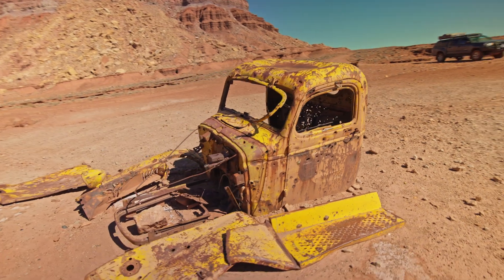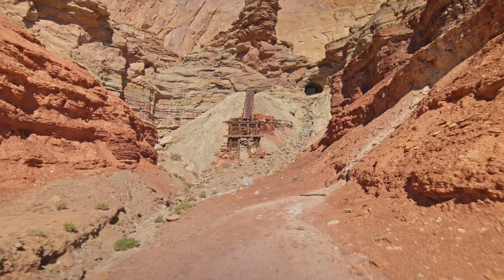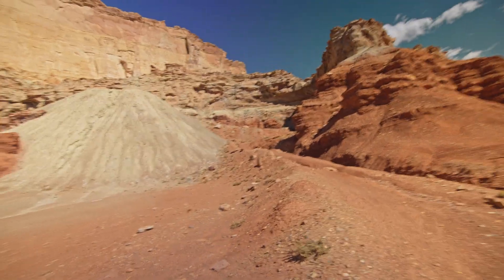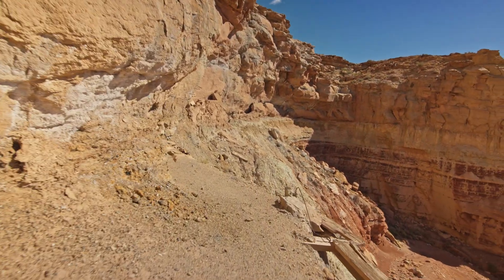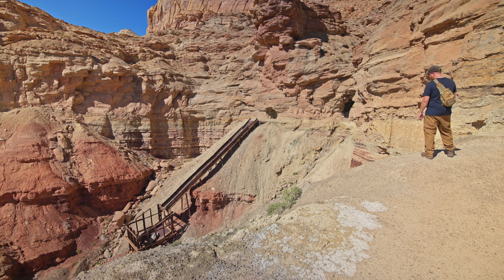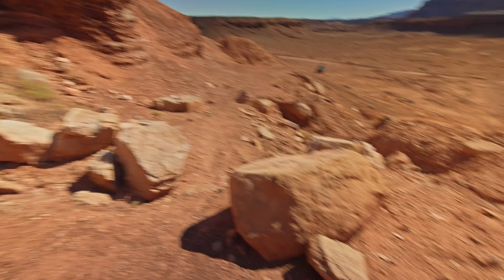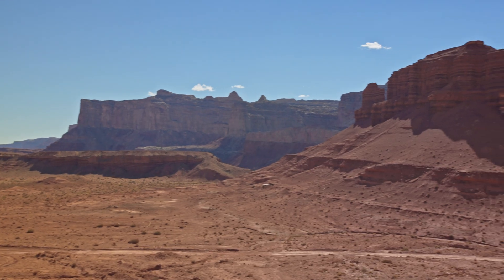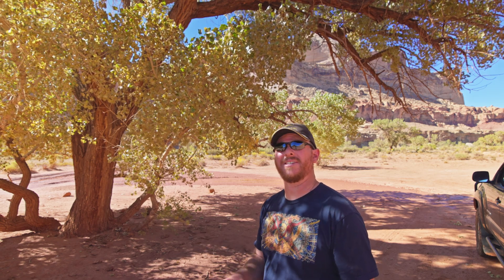Abandoned Tomsich Butte Uranium Mine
In this video I visit the Tomsich Butte Uranium mine located in the San Rafael Swell. The site is radioactive from the uranium mine tailings and from the natural deposits of uranium in the butte.

If you are looking for some uranium ore samples check out uraniumstore.com

Camera Used in this video
Lens Used
Second Lens Used
Drone Used
Variable ND Used